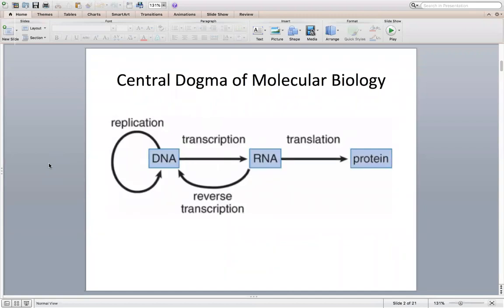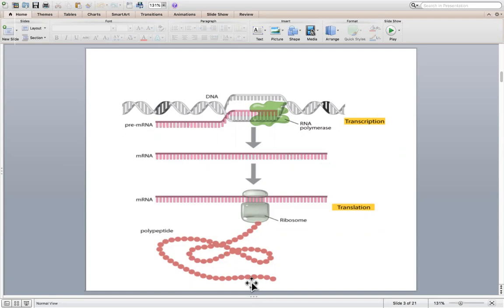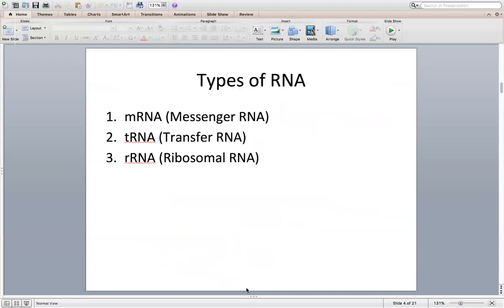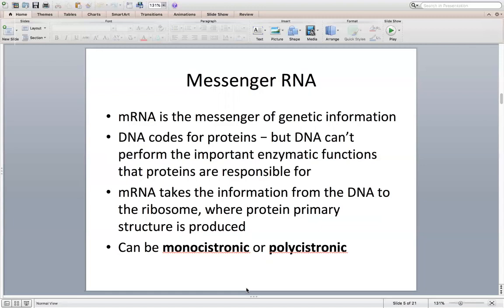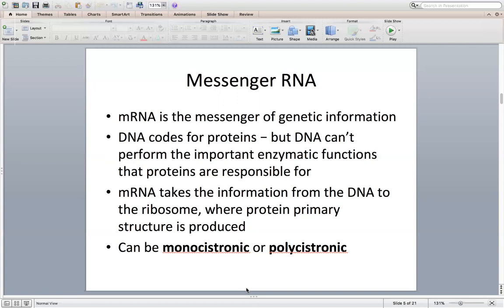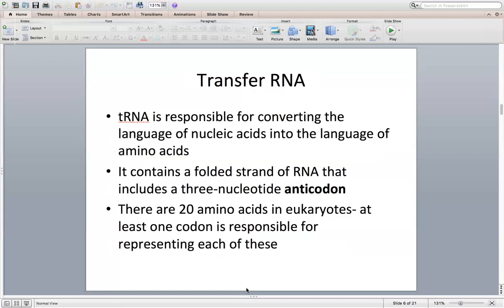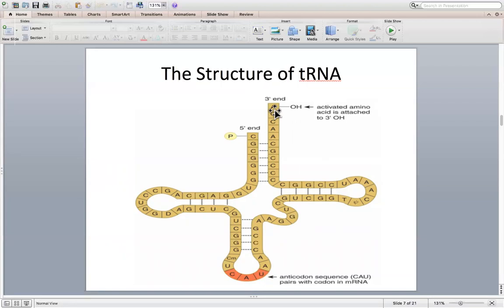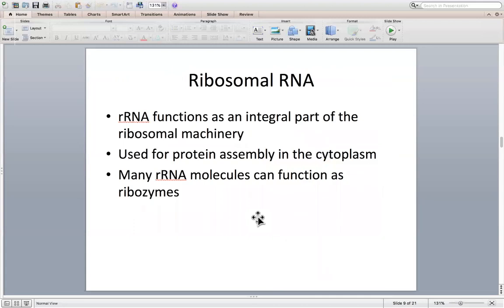RNA and the Genetic Code Part 1: Overview, Central Dogma, and Types of RNA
This video is mainly for MCAT preparation purposes

This video gives an overview of the genetic code, transcription and translation. The different types of RNA are illustrated and explained.